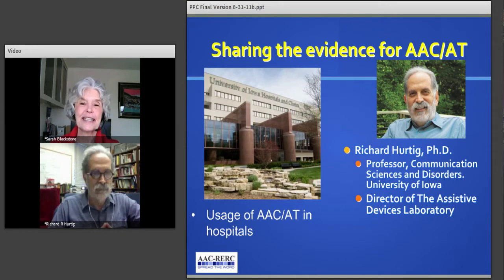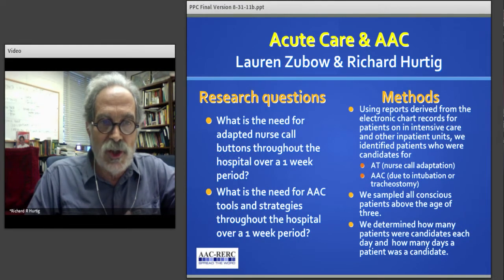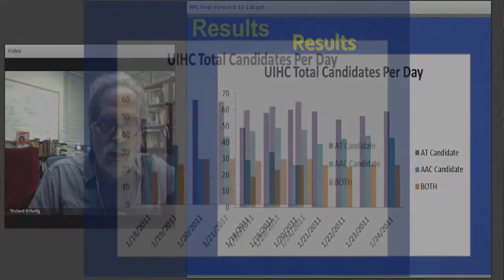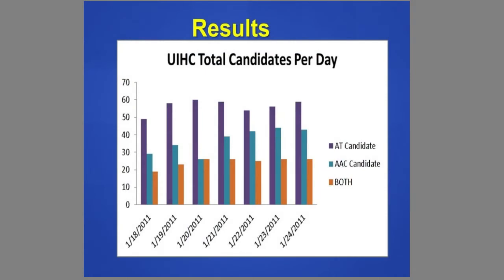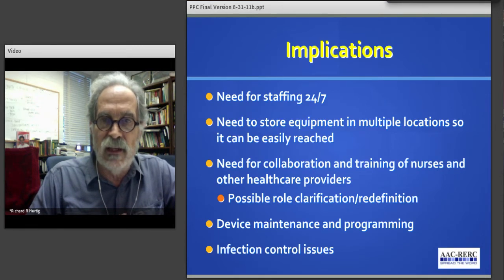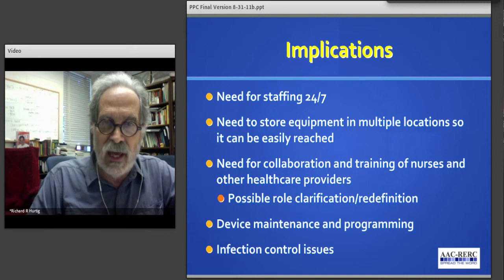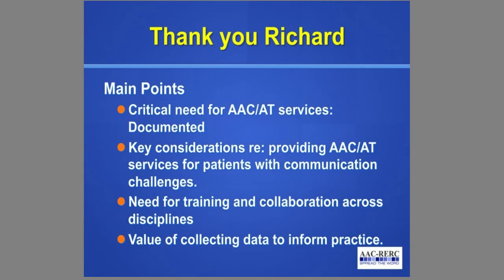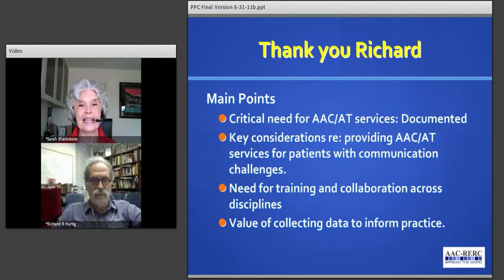Richard Hurtig (University of Iowa): Patient-Provider Communication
Richard Hurtig (University of Iowa) and Sarah Blackstone discuss strategies for improving patient provider communication. Richard describes a recent study (Zubow & Hurtig) examining the use of adapted nurse call buttons and the need for AAC in a hospital setting.

Richard Hurtig
 Richard Hurtig, Ph.D. is Professor & Starch Faculty Fellow in the Department of Communication Sciences & Disorders at the University of Iowa. He directs the University of Iowa Assistive Devices Laboratory that has developed a range of low to high tech AAC solutions for implementation the inpatient population. He has co-authored a text on implementing AAC in hospitals (Augmentative and Alternative Communication in Acute  and Critical Care Settings., 2009, Plural Publishing). His current projects include deployment of eye tracking AAC systems in the intensive care setting and the use of AAC systems to allow patient-provider communication when the patient is not a speaker of English.

(Produced and edited by David McNaughton, Penn State University)